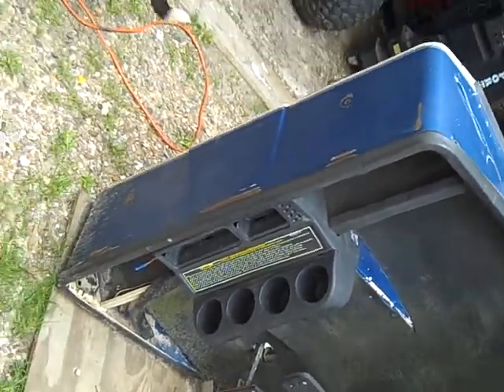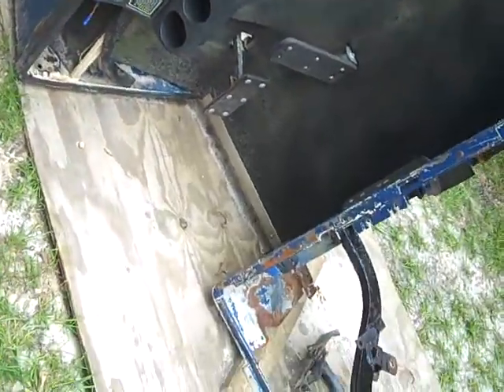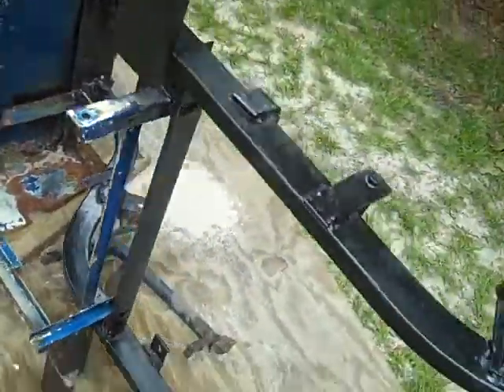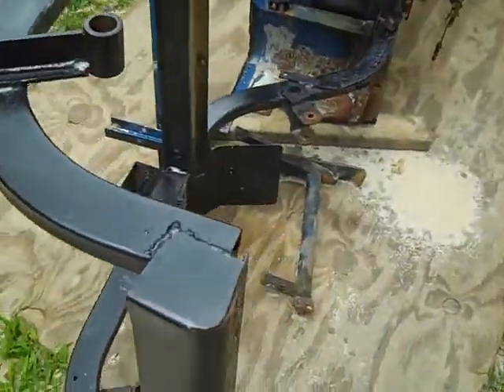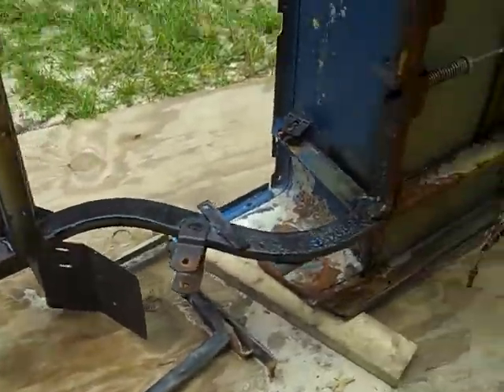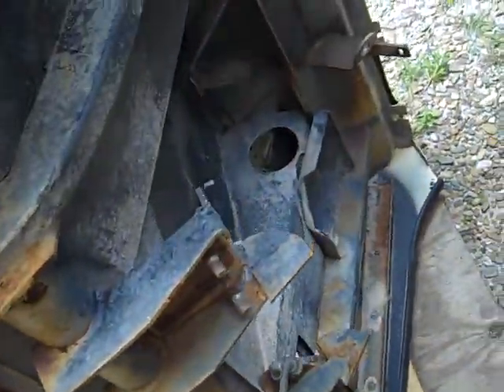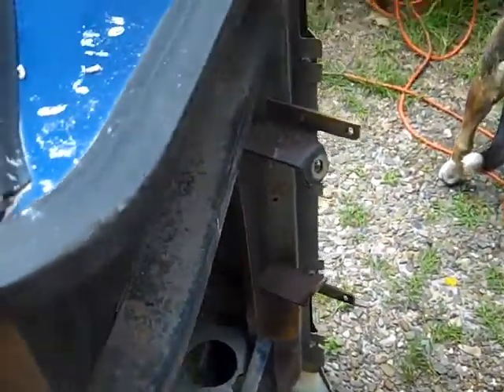Ez-Go Medalist Golf Cart/Dixie Chopper Zero Turn = Tracked Vehicle ??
After Selling the Mini Truck I`m thinking about my next project. Building a Tracked Vehicle.
Any advice, comments or pointers would be greatly appreciated.